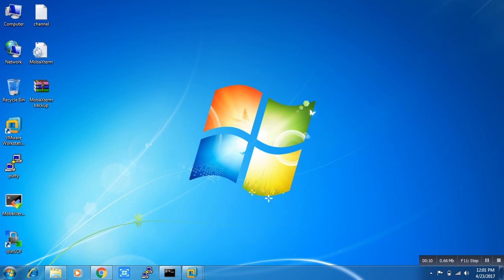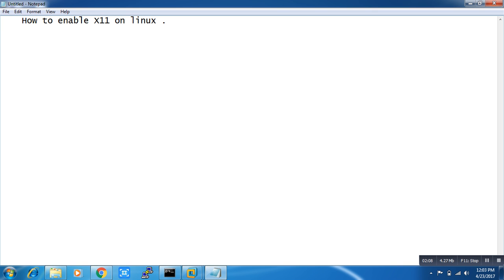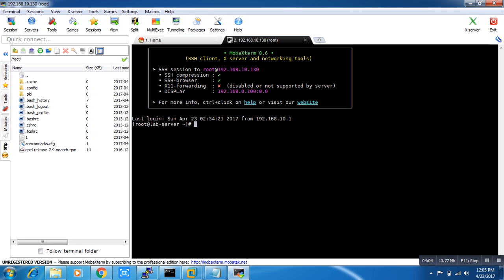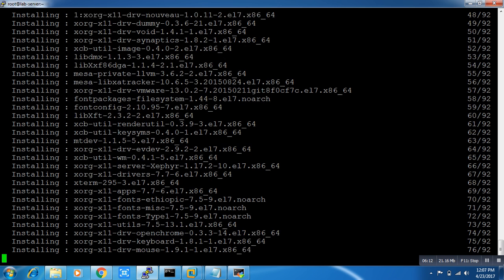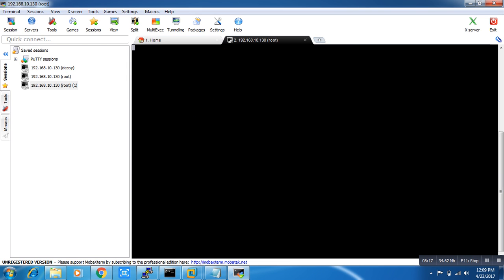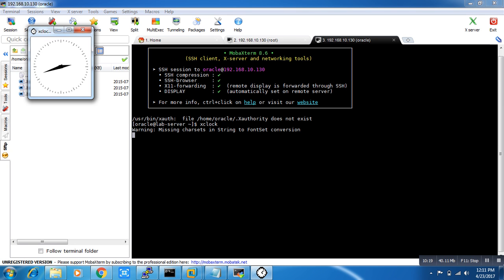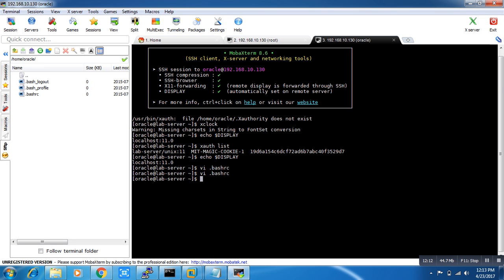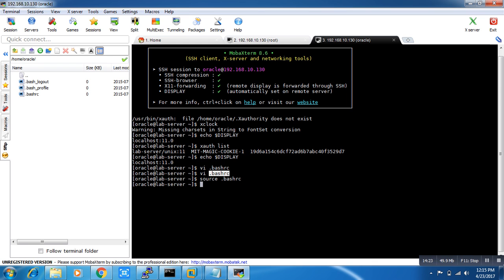How To Enable X11 In Redhat || RHEL 6 || RHEL7 | Centos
How To Enable X11 In Redhat || RHEL 6 || RHEL7 | Centos linux linux_tutorial how @Technicalturbo

In this Linux how to video you will learn about how to install  graphical or X11 on  specifically Linux. The method used in this video applies to most major Linux distributions including Debian, Ubuntu, Linux Mint, Red Hat, CentOS, and Fedora among others.

Topic covered in this video :
install x11 on linux
install x11vnc ubuntu
install x11
install x11 ubuntu
install x11vnc
install x11 ubuntu 22.04
install x11 forwarding linux
install x11 ubuntu 20.04
install x11 on centos 7
install x11 on mac
install x11vnc ubuntu 20.04
install x11 in rhel 8
install x11 windows 10
install x11 suse linux#install graphics driver in kali linux
how to install graphics card in linux
install graphics driver in linux